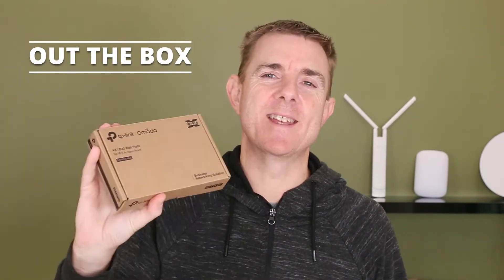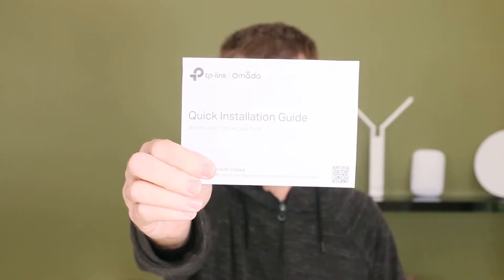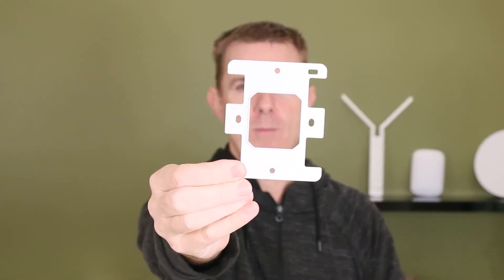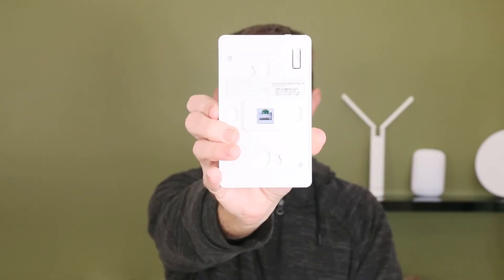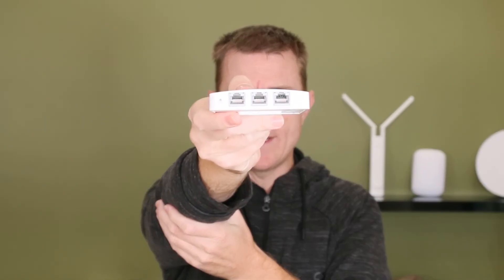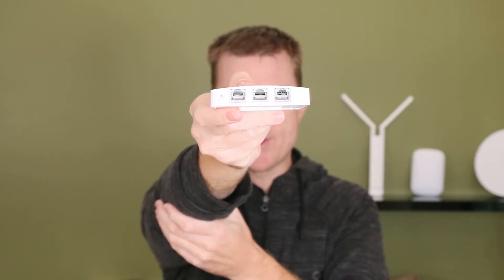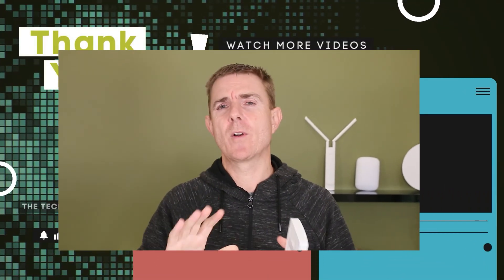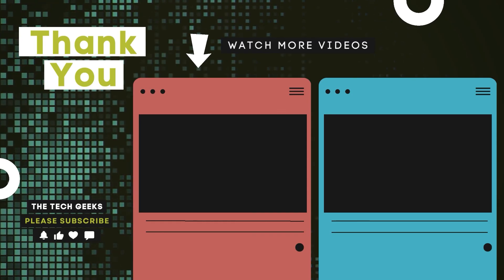Out the Box Series - TP-Link EAP615-Wall Wireless 6 Access Point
This short few minute video, gives you a quick overview of what you can find in the box when you receive your TP-Link EAP615-Wall Wireless 6 Access Point.

The TP-Link EAP615-Wall Plate WiFi 6 Access Point has a thin wall plate design at 20mm thick. It features simultaneous dual-band Multi-User MIMO (MU-MIMO), as well as 802.3af/802.3at PoE compatibility.

Its low impact design means the EAP615-Wall can seamlessly blend in with any environment. This access point is ideal for room-to-room connections, such as in hotel rooms or university dormitories. Guests can enjoy strong private networks that paint their entire space by installing EAP615-Walls in each guest room.

Chapters
00:00 Introduction
00:30 What's in the box
01:36 The unit
03:12 Technical Usage
03:47 Conclusion